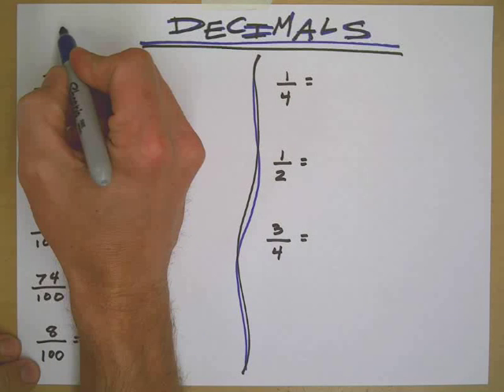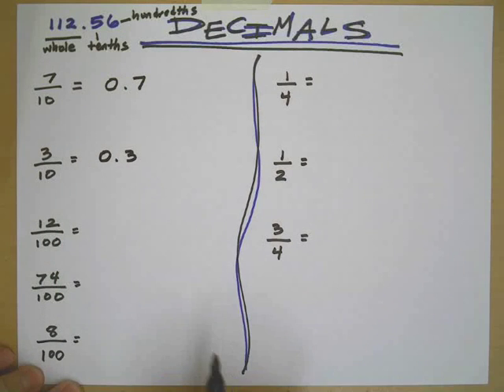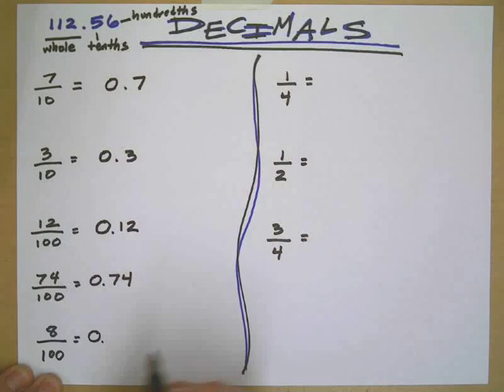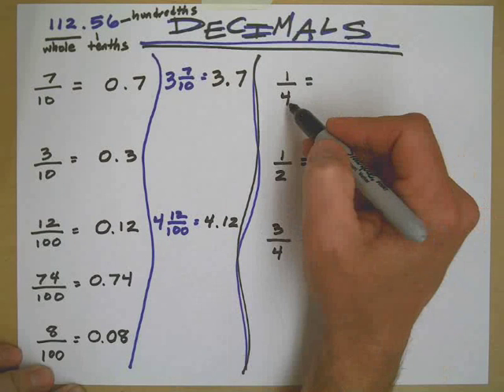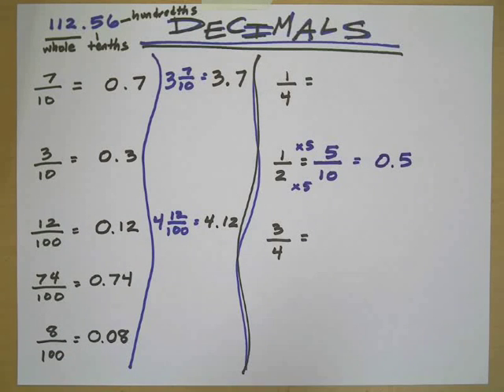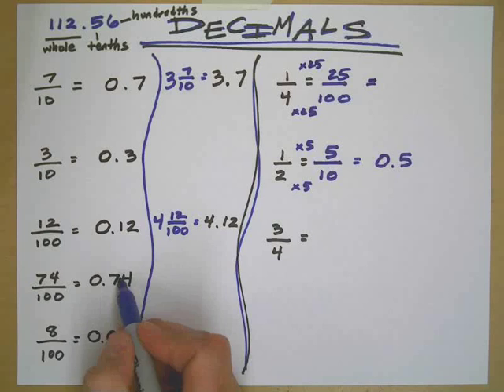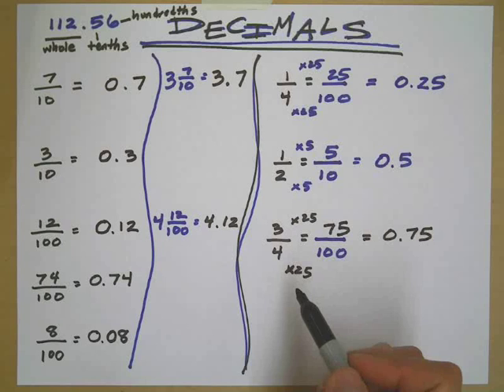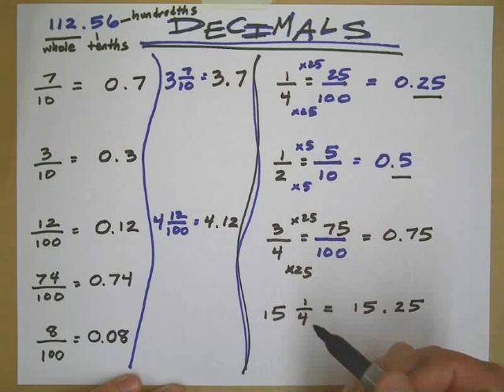Fractions to decimals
I will try and explain how to convert fractions (10ths and 100ths) to decimals. I will also demonstrate how to convert 1/4ths and 1/2s to decimals.